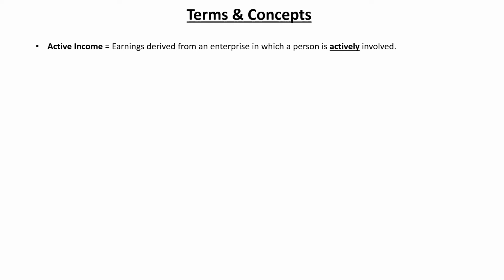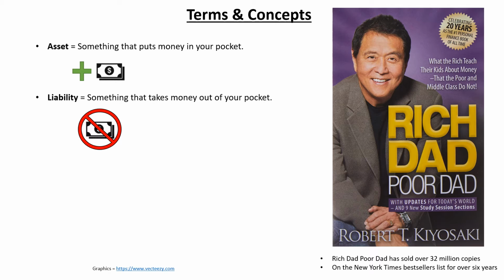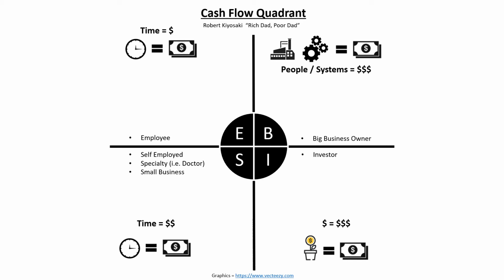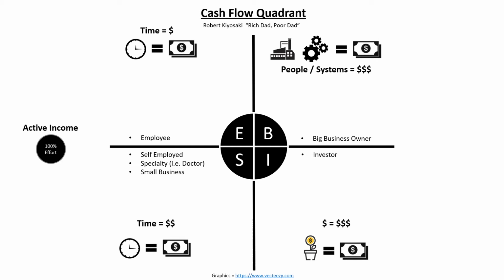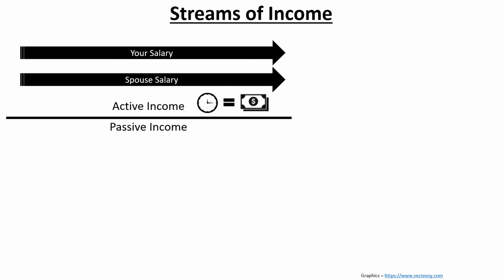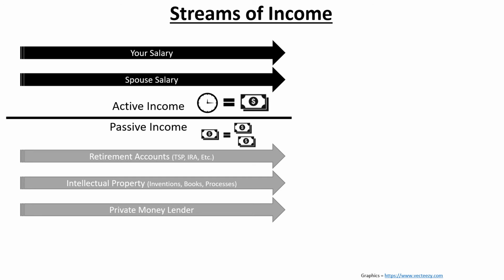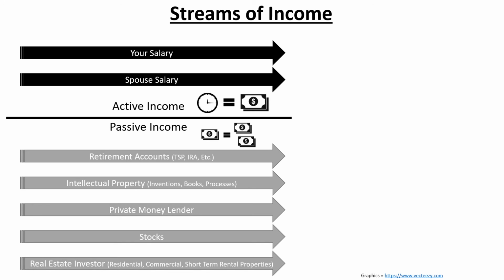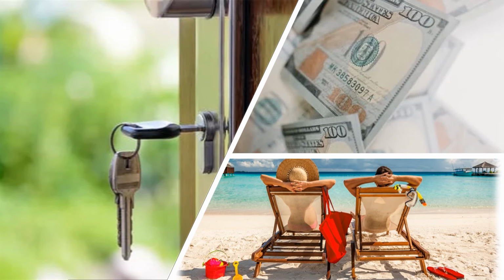Episode 1: Building Wealth through Passive Income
This video explains the importance of building passive streams of income to secure your financial future, enabling you to live your chosen lifestyle.